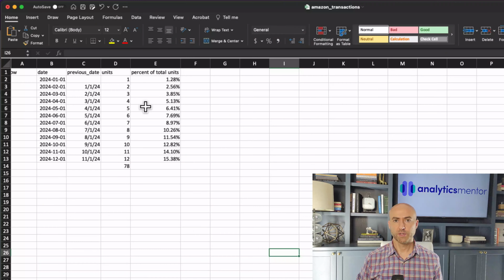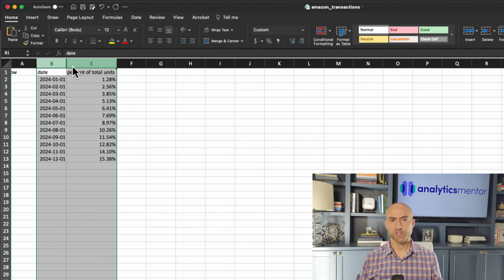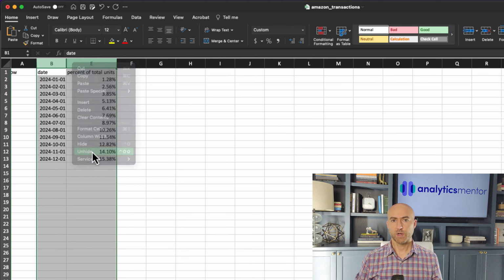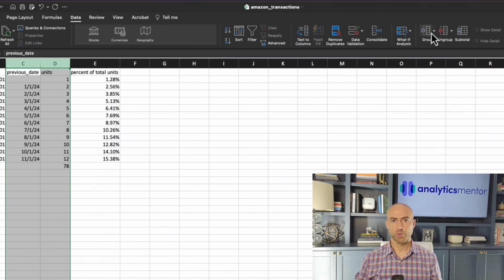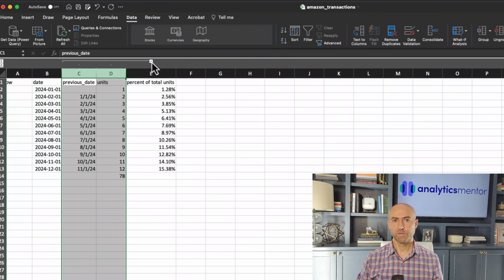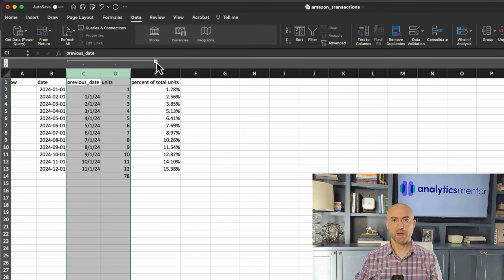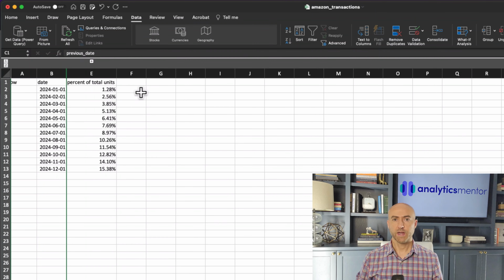Excel for Data Analysts: 1.08 Grouping & Hiding